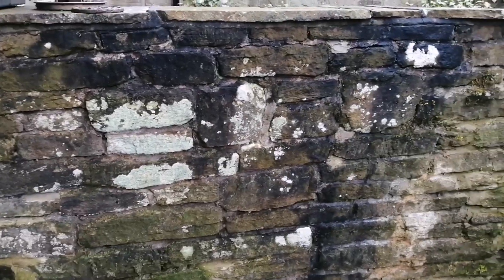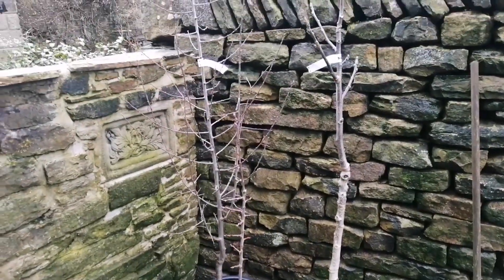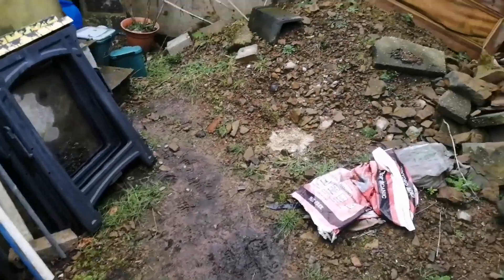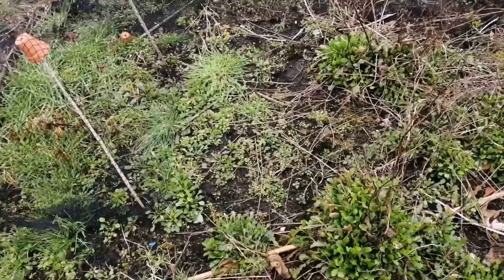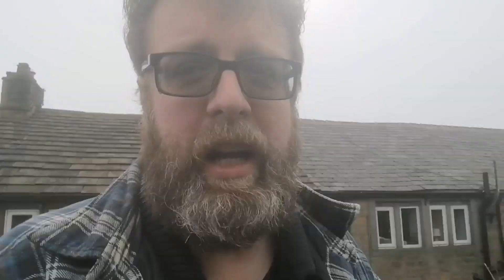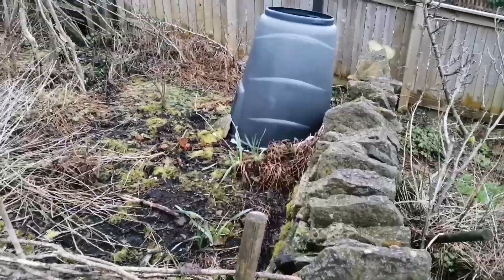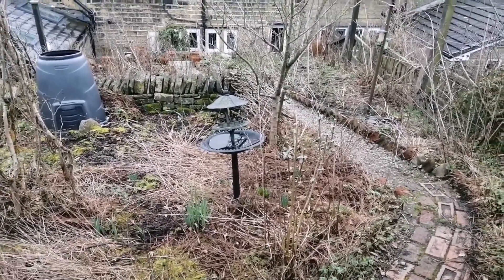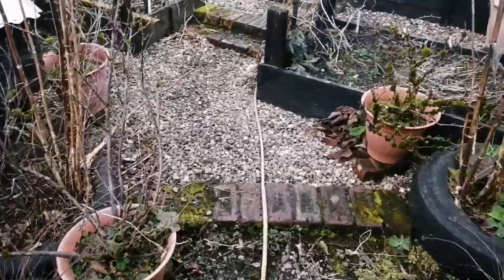Courtyard, Cottage and Potager Gardens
Andrew gives you a late winter tour of three garden areas. The plans we have and why we are behind